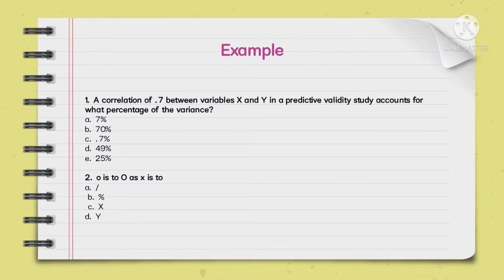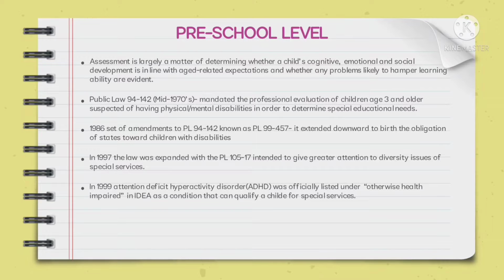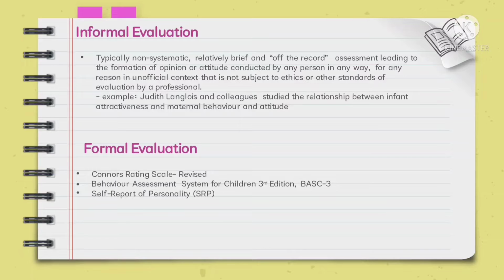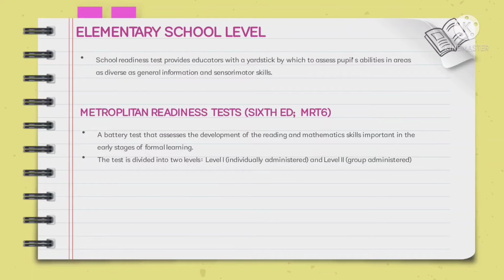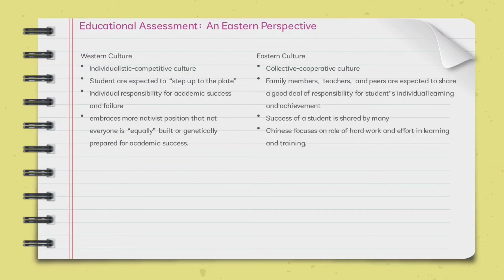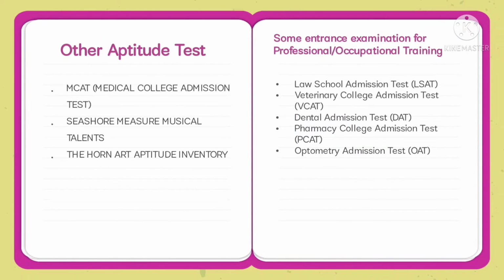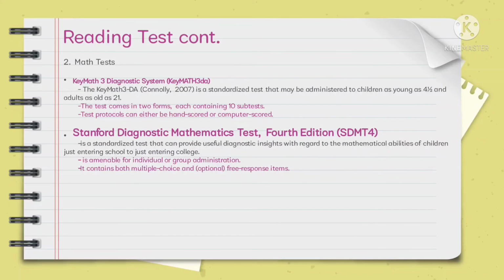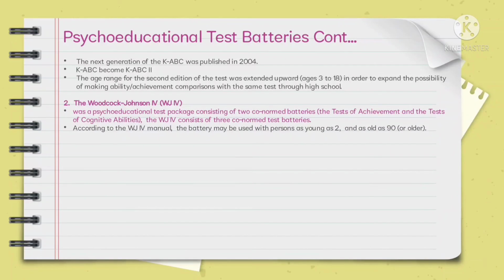CHAPTER 10 (PART 2)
Reporters for Chapter 10:
Brace and Deiparine